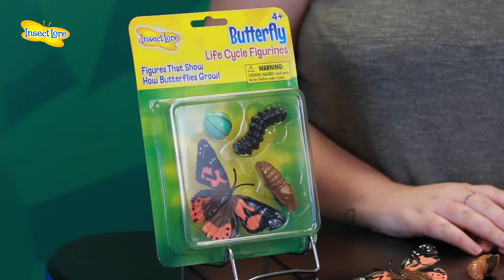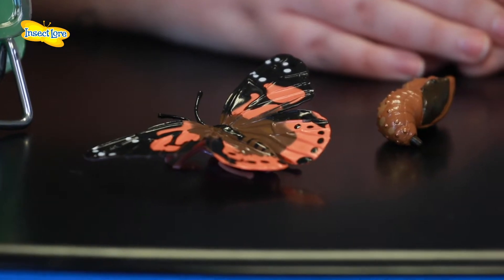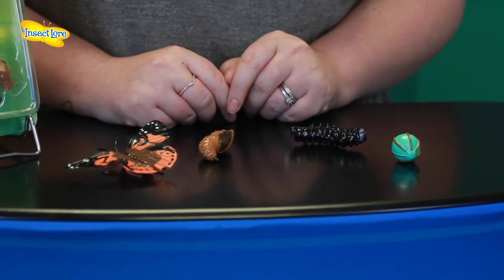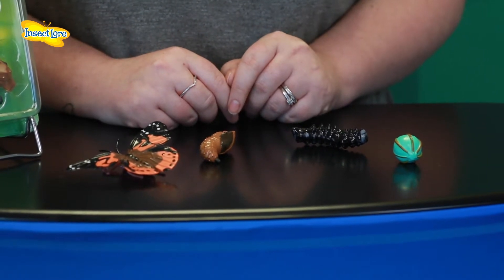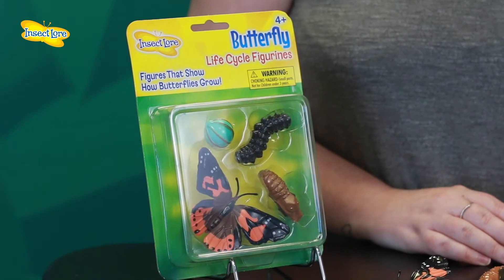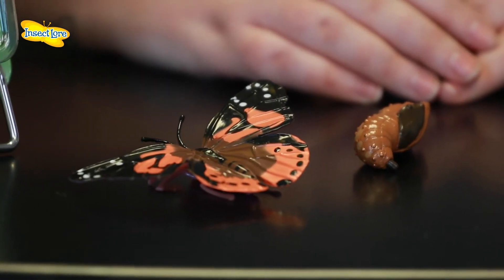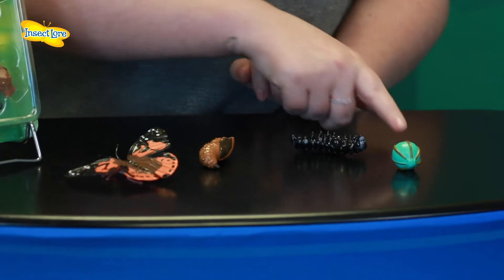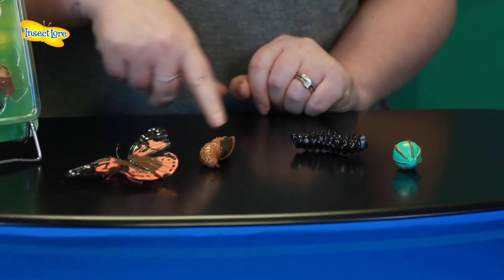Insect Lore - Painted Lady Butterfly Life Cycle Stages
Children can see how butterflies change as they grow with the Painted Lady Butterfly Life Cycle Stages.

They accurately detail:
   - Egg
   - Caterpillar
    -Chrysalis
    -Adult Butterfly

Replicas are oversized for little hands.

Made of durable, flexible plastic, these figures encourage up-close examination of the Miracle of Metamorphosis.